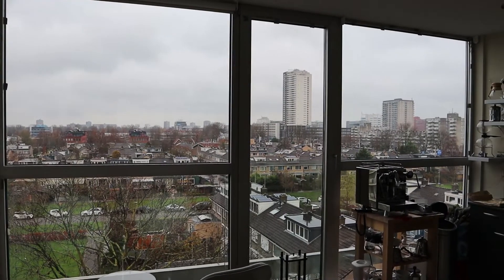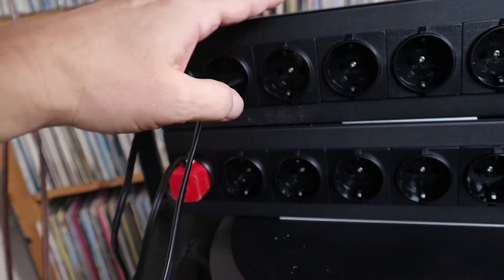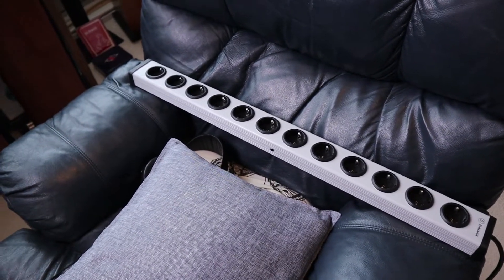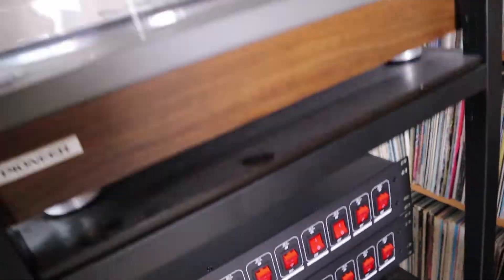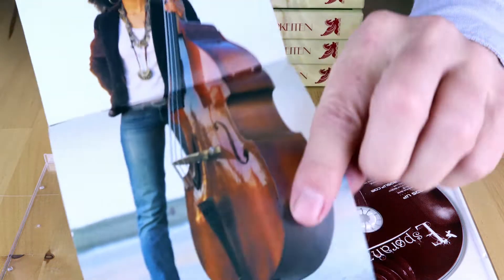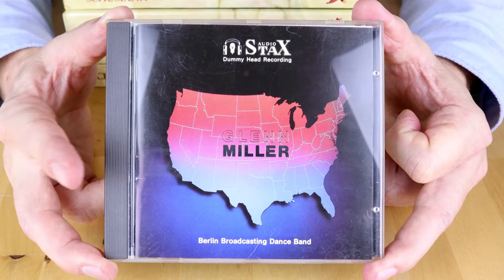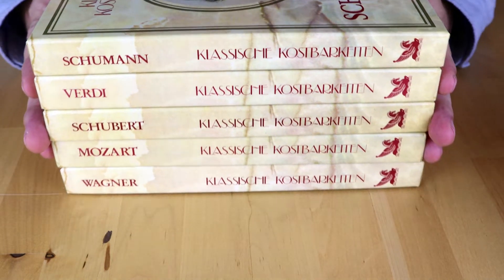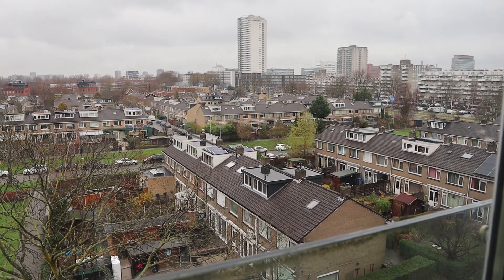My latest Thrift Store score + Power Management. The Audiophile Barista Vlog 117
Today's topics:
- SET
- OPPO
- PS Audio
- Single Ended Triode
- Ocellia
- Power Management
- QUAD
- Nakamichi